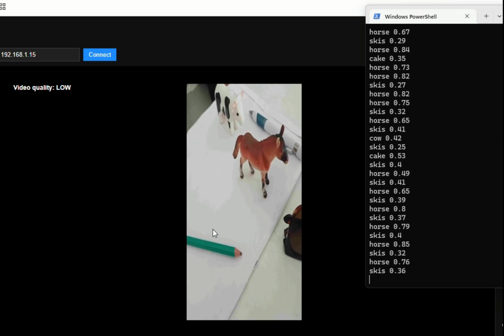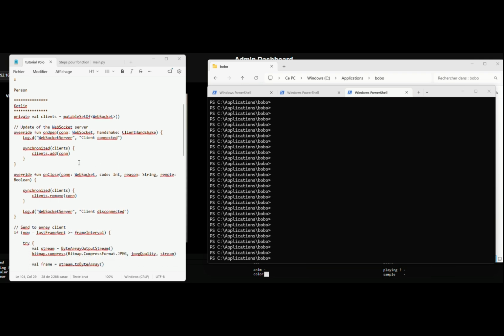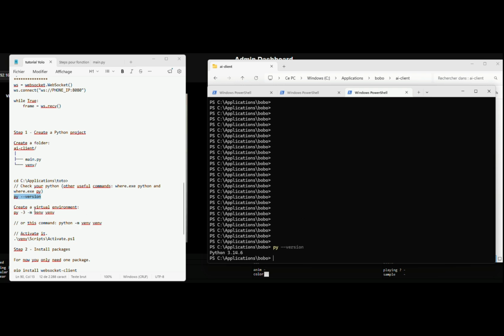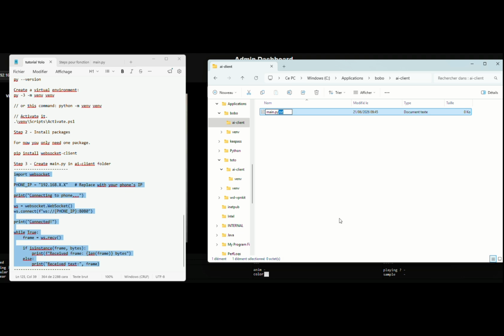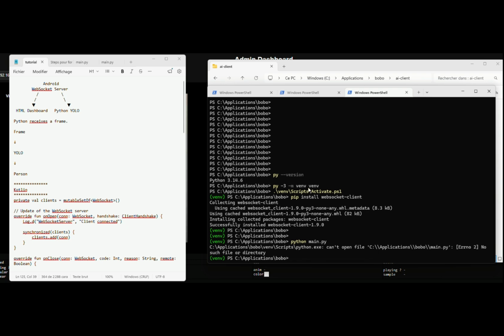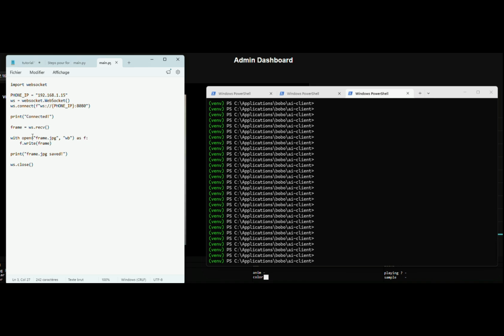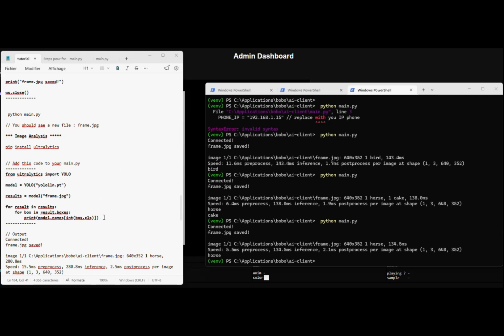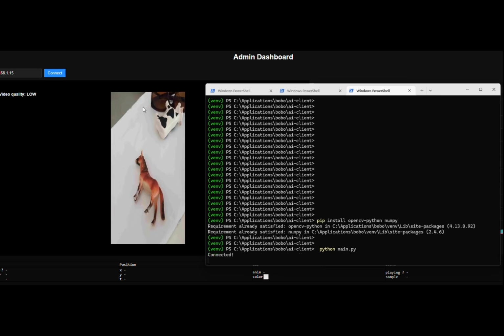YOLO Object Detection in Python | Real-Time Video from Android Phone (Step-by-Step Tutorial)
In this tutorial, you'll learn how to build a complete real-time object detection pipeline using YOLO and Python.

 In this video, you'll learn how to:

Install Ultralytics YOLO
Load a YOLO model in Python
Receive video frames from an Android application
Perform object detection on a single image
Process a real-time video stream
Display detection results with bounding boxes and confidence scores

⚠️ This tutorial focuses on the Python + YOLO side of the project.
The Android (Kotlin) application and the web dashboard are not covered here.